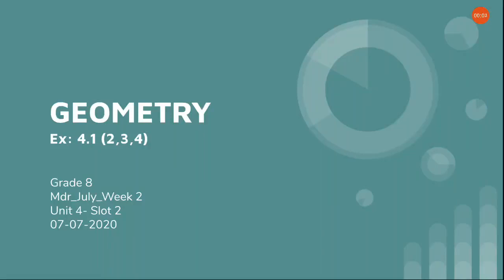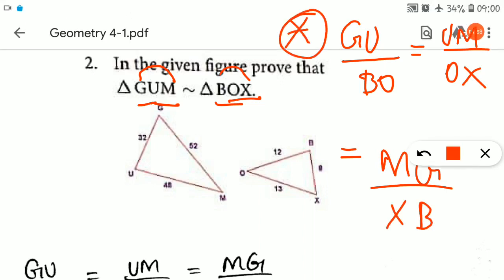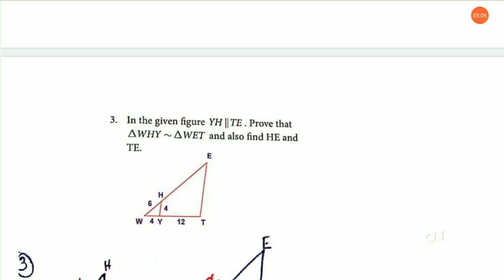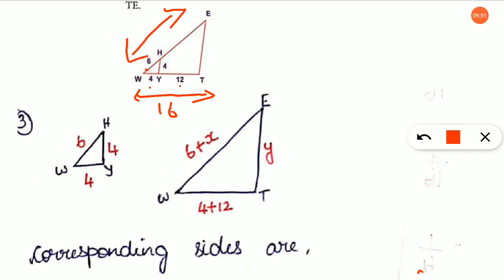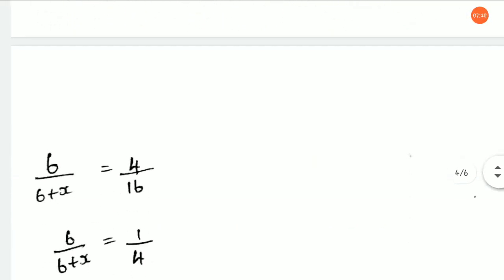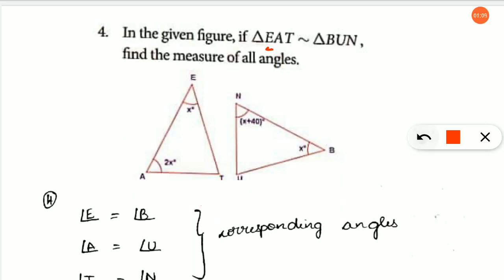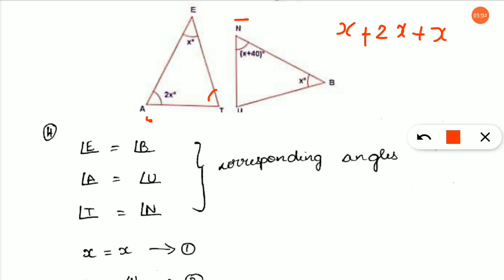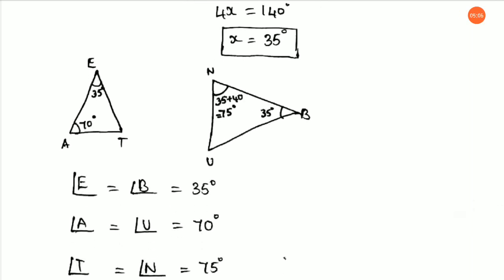Samacheer Grade 8 - GEOMETRY-Exercise 4.1 (2,3,4)